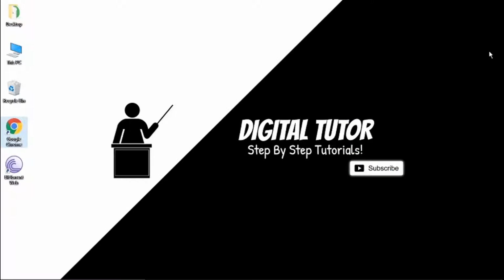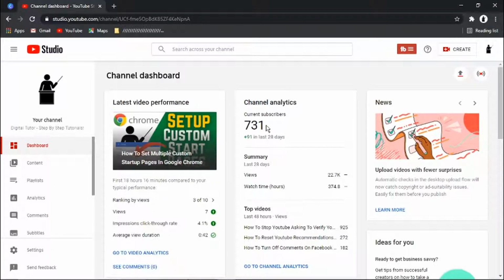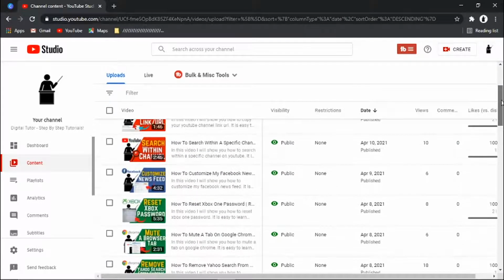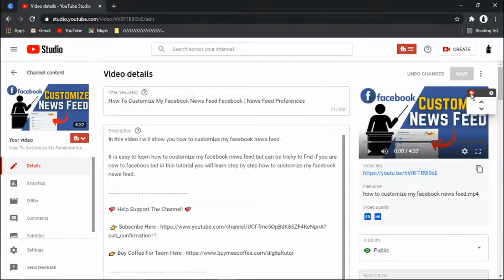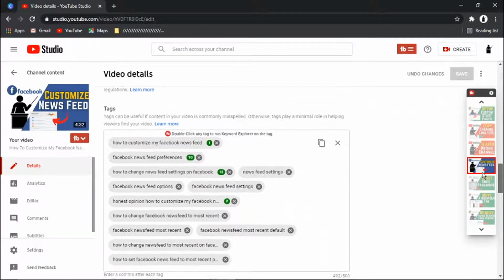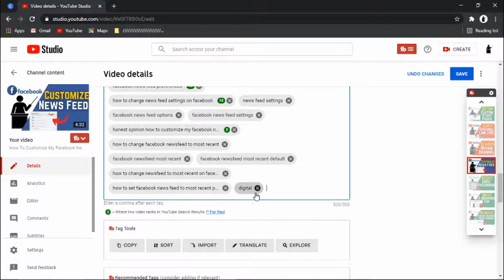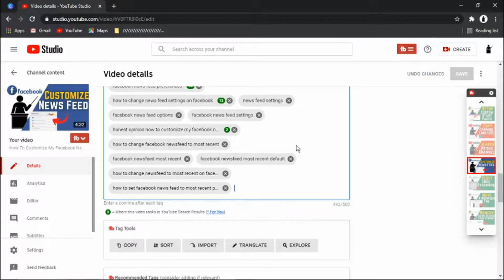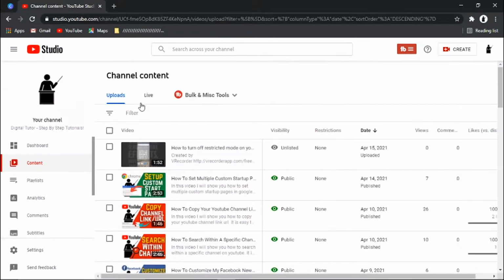How To Add Tags To Your Youtube Video After Upload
In this video I will show you how to add tags to your youtube video after upload.

It is easy to learn how to add tags to your youtube video after upload but can be tricky to find if you are new to youtube but in this tutorial you will learn step by step how to add tags to your youtube video after upload.

how to add tags to your youtube video in yt studio is explained clearly in this video so just hit play and you will learn how to tag youtube videos. After watching the video the whole way through you will know how to tag youtube videos to get more views

A lot of people are looking for ways on how to add tags to your youtube video after upload and this is an easy to follow video on how to tag youtube videos

So if you are looking for how to add tags to your youtube videos you have come to the right place.